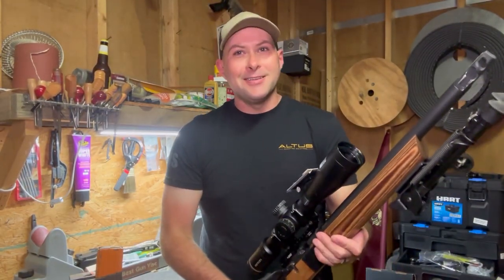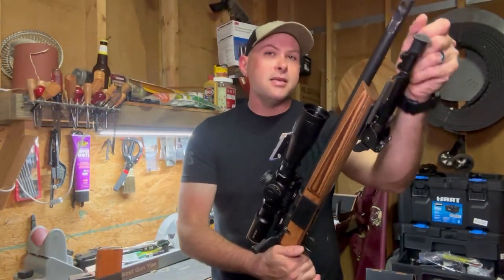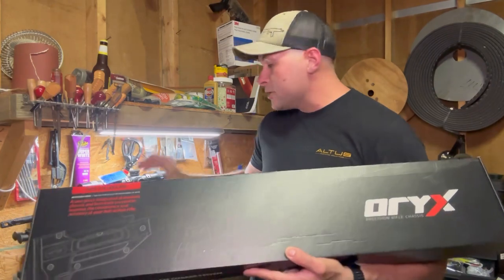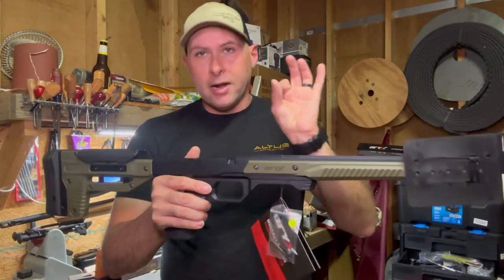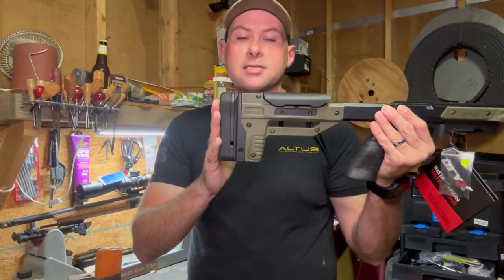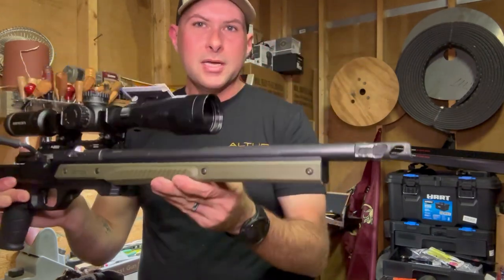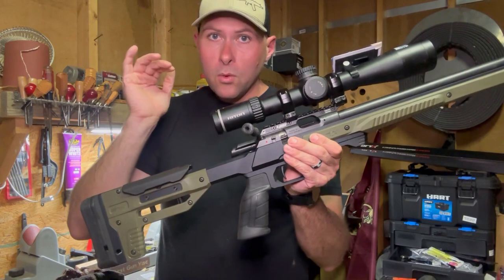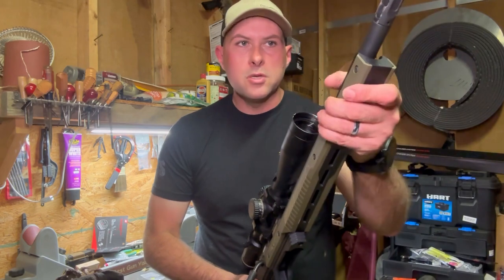CZ457 Update Part 3 MDT ORYX Chassis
Finally got in the new chassis so let’s see how she looks with something fancy on